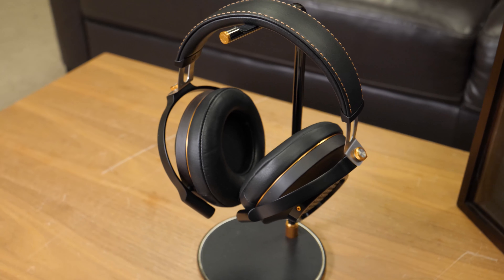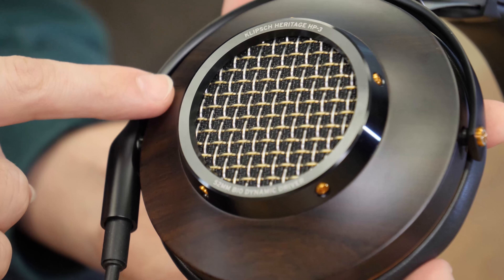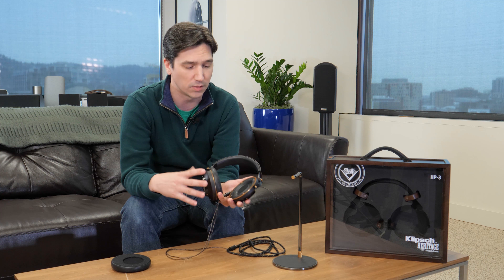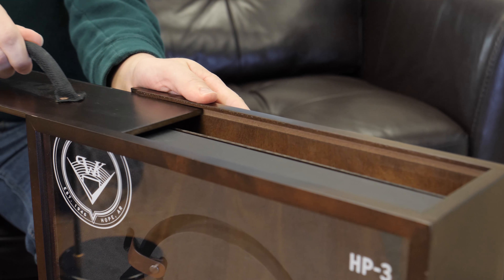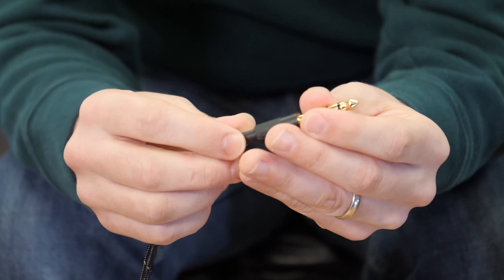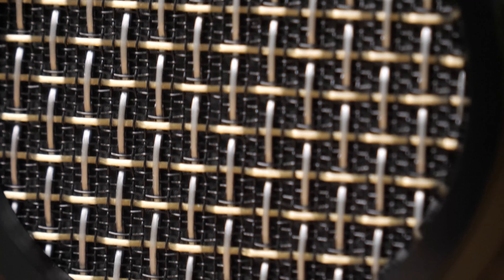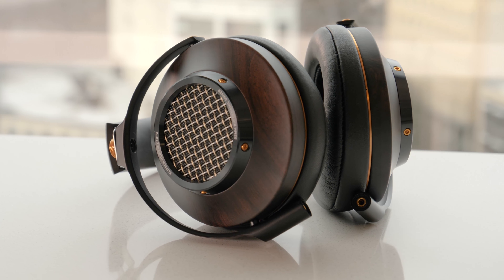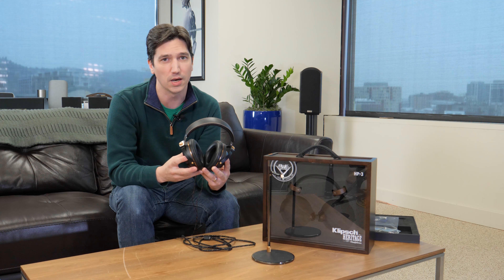Klipsch Heritage HP-3 Headphones - Hands On Review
Constructed from high-end components like leather, wood, and steel, the Klipsch Heritage HP-3 headphones are an audiophile collectible with a price point ($1,200 MSRP) to match. There’s even a custom stand rolled into the package, ensuring these cans will look as gorgeous on the shelf as anything in your collection. But appearances aside, if you’re looking for something a little outside the norm, it’s the HP-3’s striking, lively sound signature that could make them a worthy addition to your listening gear.